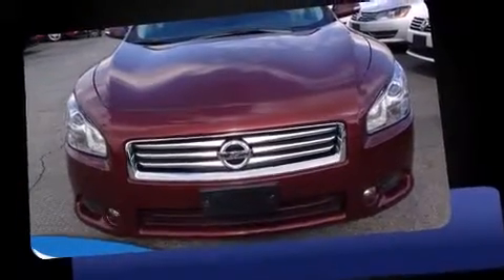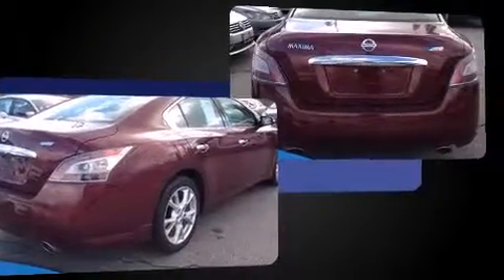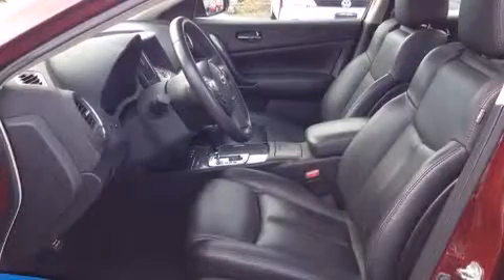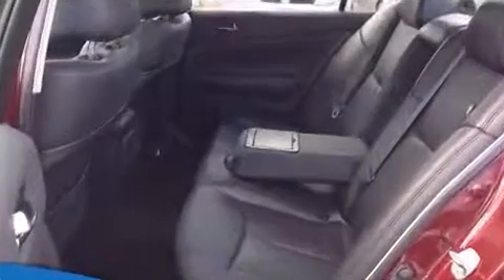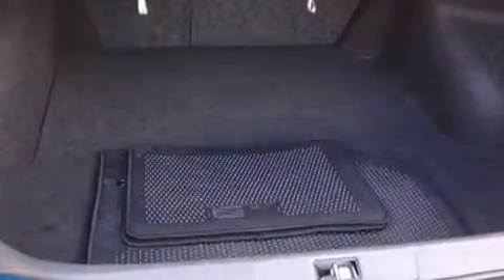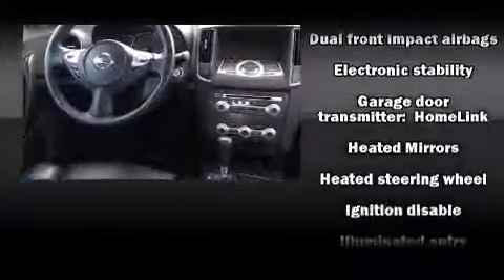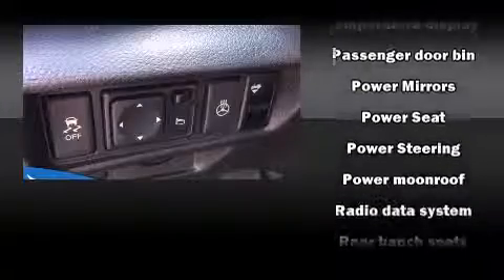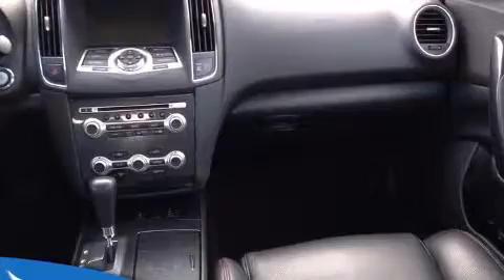2012 Nissan Maxima SV w/ Heated Steering Wheel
2595 Barnett Highway.

Step into the 2012 Nissan Maxima. This 4 door, 5 passenger sedan has not yet reached the 50,000 kilometer mark! It features a continuously variable transmission, front-wheel drive, and a 3.5 liter 6 cylinder engine. A wealth of standard features means that you no longer have to sacrifice. Like power windows, mirrors, and seats, front and rear reading lights, a built-in garage door transmitter, a trip computer, heated seats, front fog lights, heated door mirrors, and remote keyless entry. Features such as automatic climate control and leather upholstery prove that economical transportation does not need to be sparsely equipped. For drivers who enjoy the natural environment, a power moon roof allows an infusion of fresh air. Premium sound drives 9 speakers, providing you and your passengers a sensational audio experience. Nissan also prioritized safety and security by including: dual front impact airbags with occupant sensing airbag, head curtain airbags, traction control, anti-whiplash front head restraints, a security system, and 4 wheel disc brakes with ABS. Brake assist technology provides extra pressure when applying the brakes. We pride ourselves in consistently exceeding our customer's expectations. Please don't hesitate to give us a call.